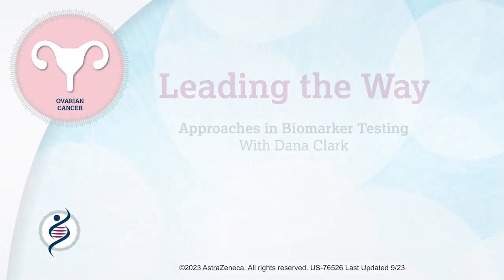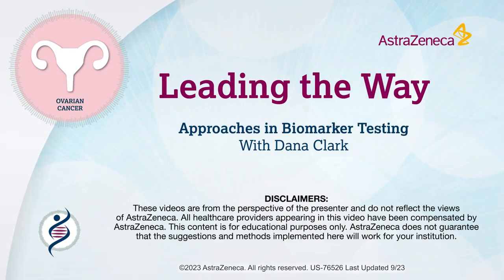Leading The Way: Starting With Pilot Efforts With Ms Dana Clark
Dana Clark, a genetic counselor at a major academic institution, shares her experience leading biomarker testing standardization efforts in advanced ovarian cancer. Ms Clark will share how her team strived to perform homologous recombination deficiency testing for all eligible patients with advanced ovarian cancer. However, the work needed to do that seemed unmanageable given their available resources. To address this challenge, Ms Clark’s team broke each task down into pilot efforts. Through this process, they came to the realization that a more ambitious approach would be required to reach their goal. These pilots provided Ms Clark and her team with the experience needed to develop effective solutions for their institution.